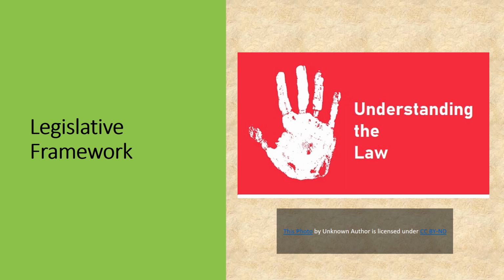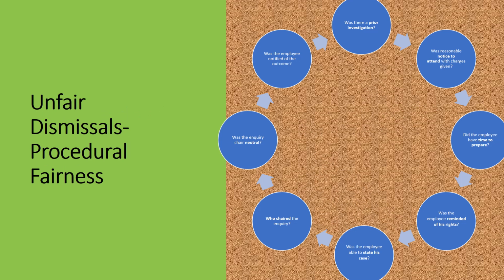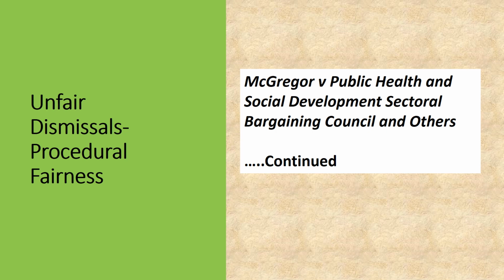LDR 706 Week 1 Lecture Video